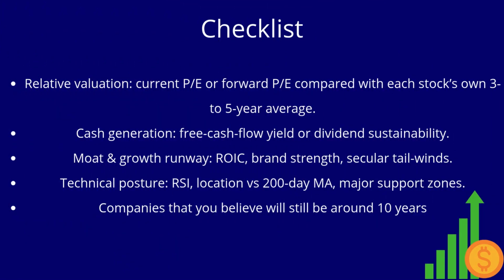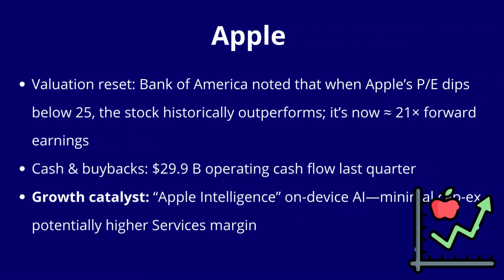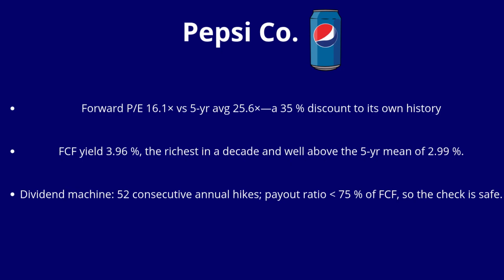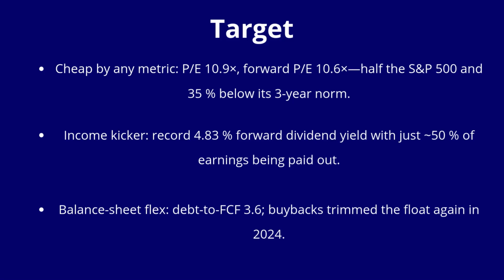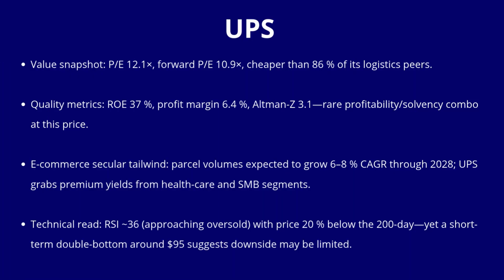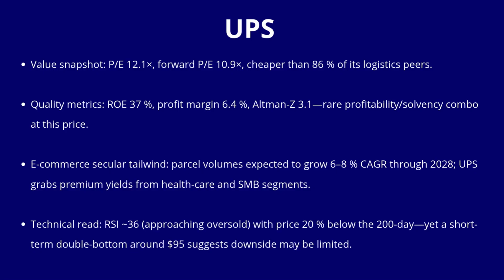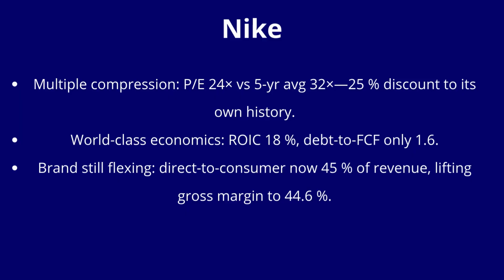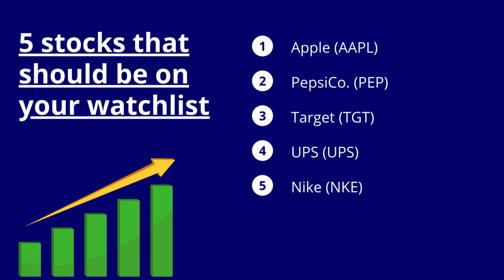5 Undervalued Stocks to Add to Long Term Portfolio